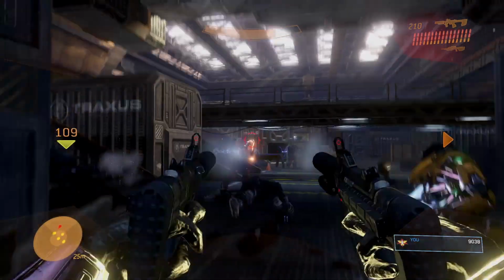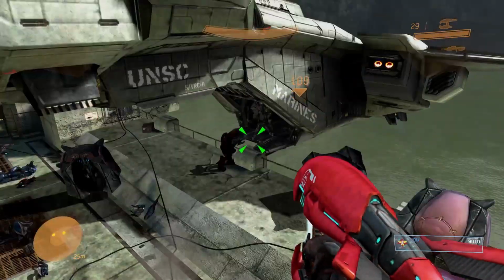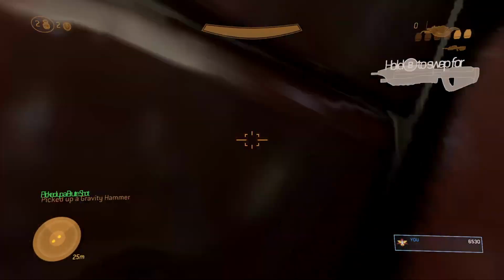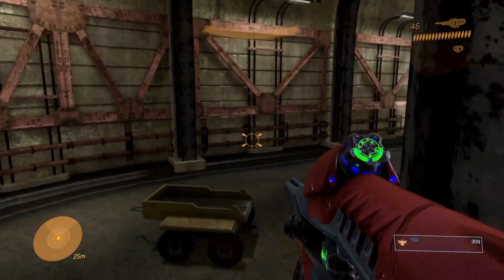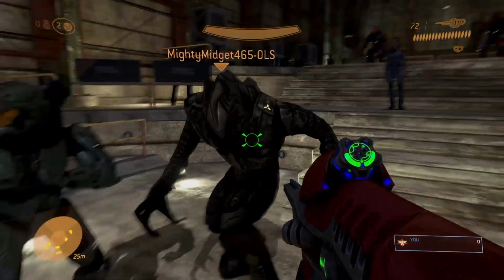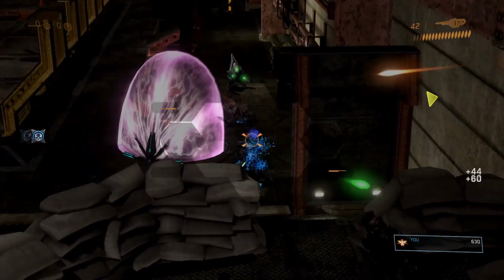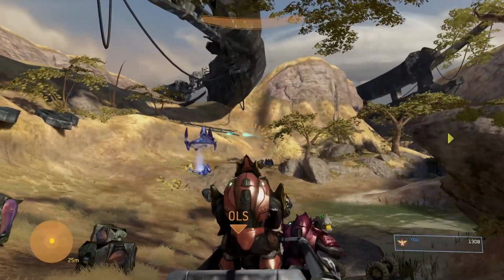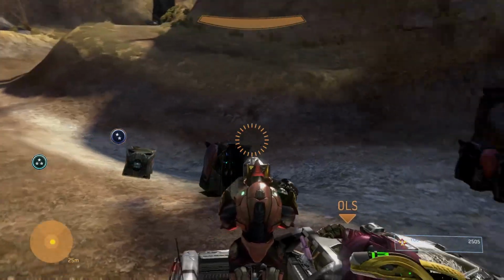Halo 3 But You Play As The Elites | Swords of Sanghelios Mod Summary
Ever wondered what it would of been like if you could play as the Swords of Sangherlios led by the Arbiter in Halo 3? Well now you can with this mod.
We take a look through the new weapons, vehicles and changes made to create this new fresh look into the game. This is an early mod so we look forward to doing a full playthrough once it has been finished.